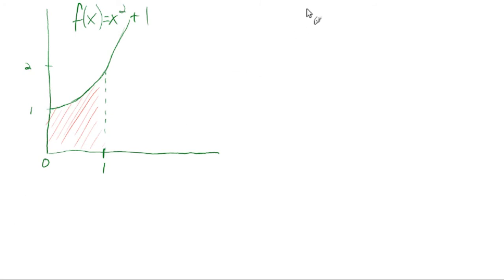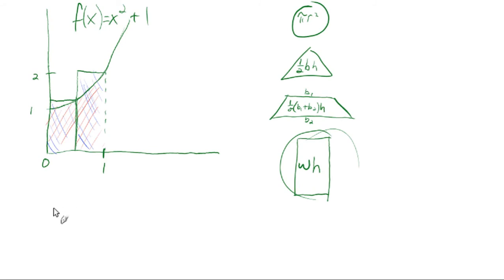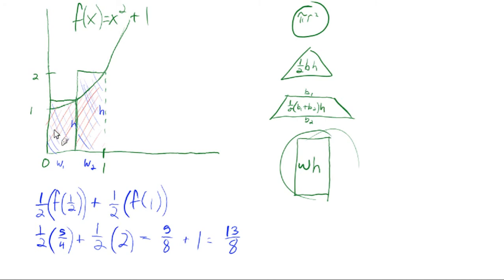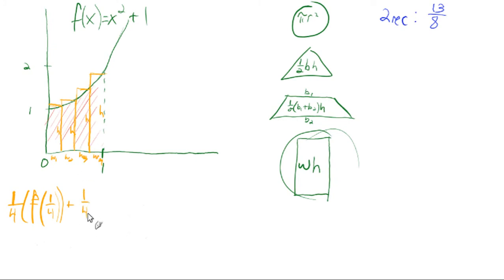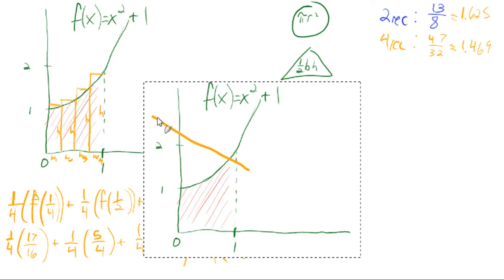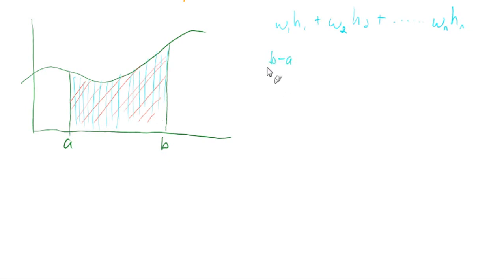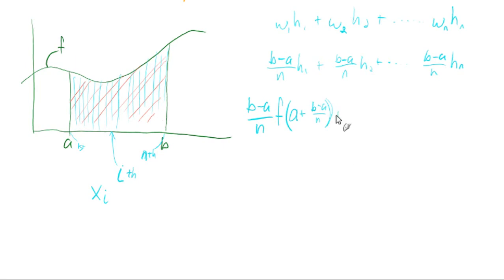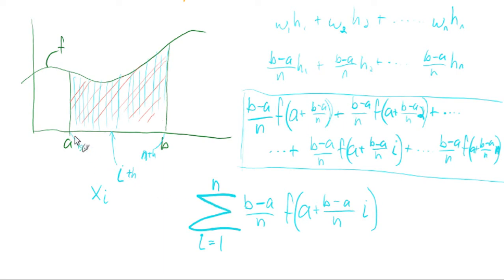11.5 The Area Problem (intro)